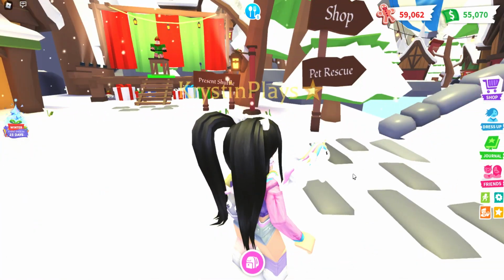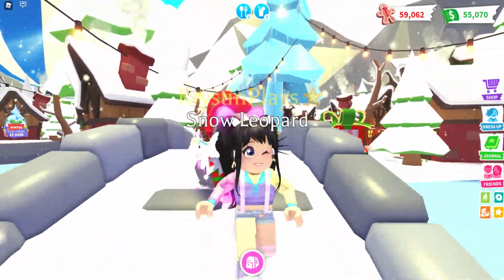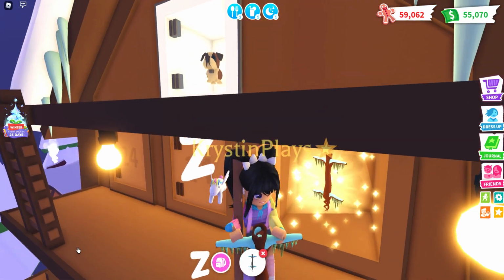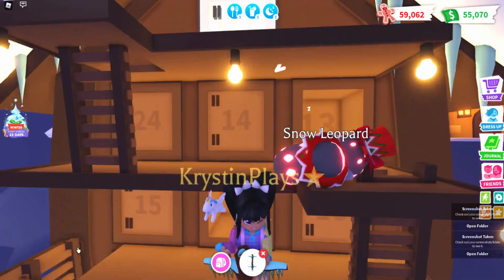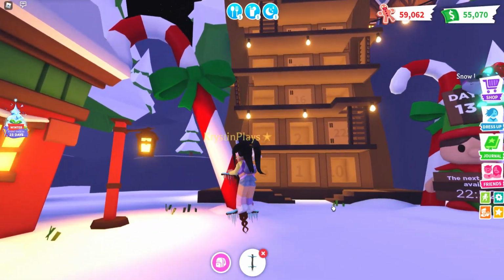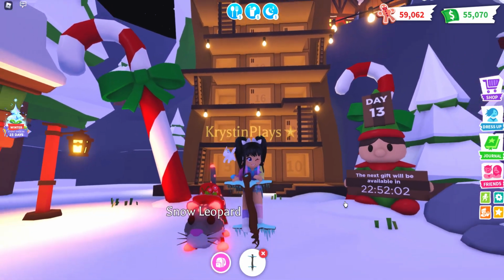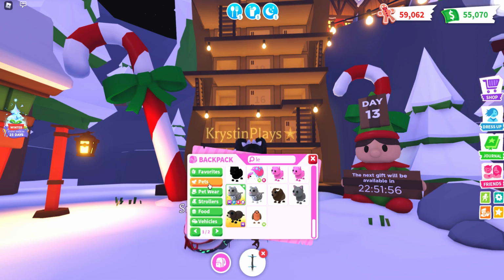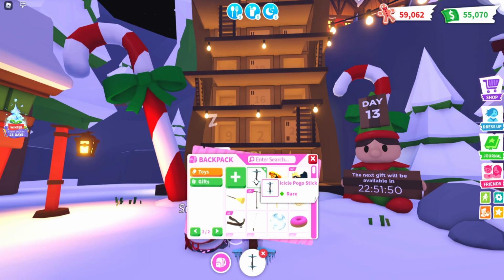*VEHICLE UPDATE* + DAY 13 *ADVENT CALENDAR* Adopt Me (roblox)